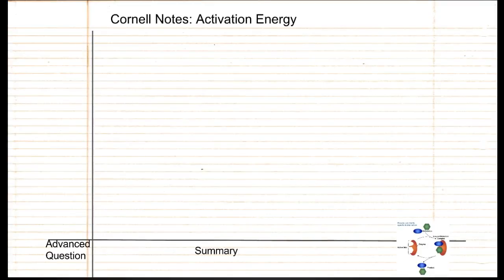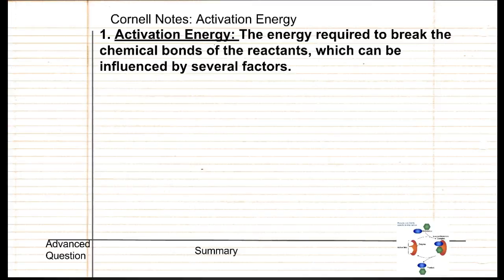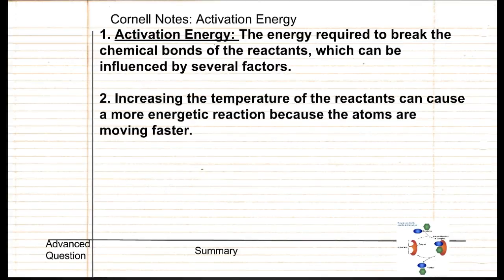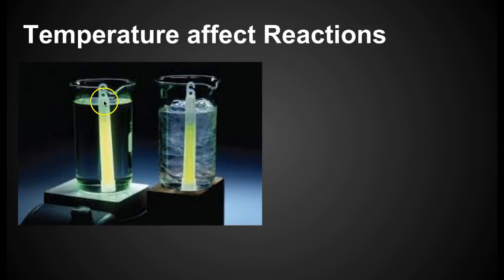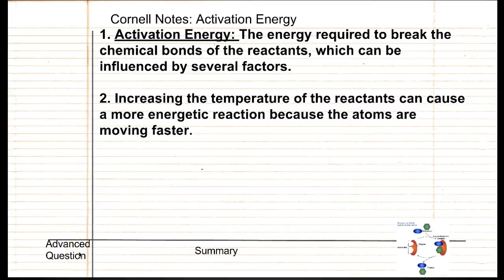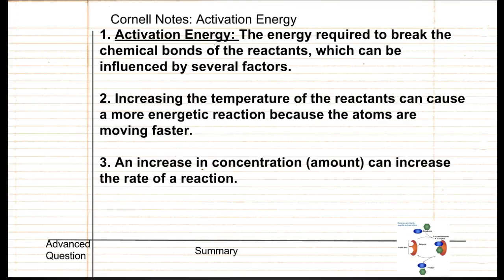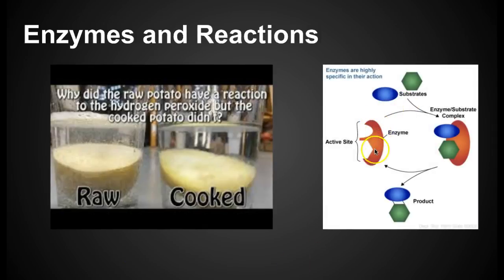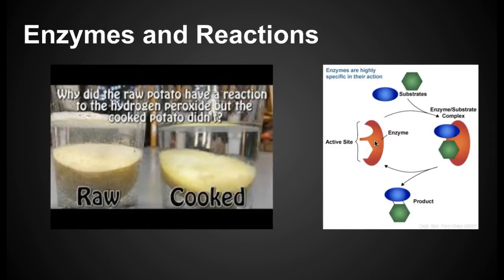Cornell Notes: Acitivation Energy